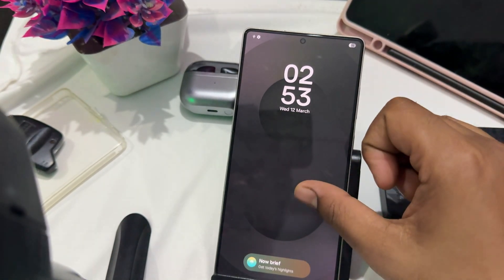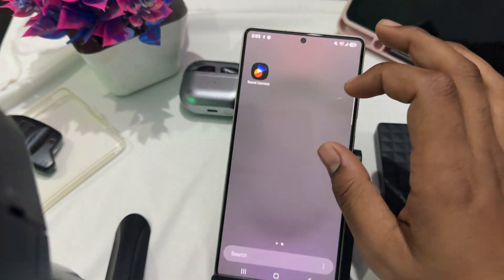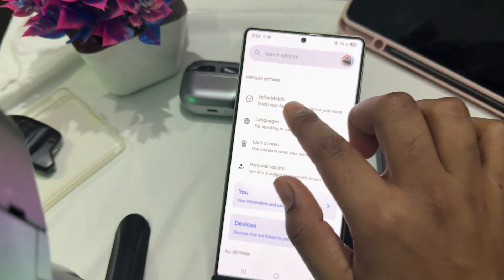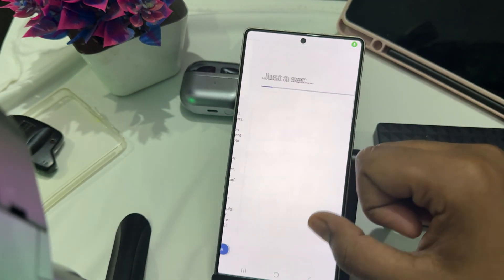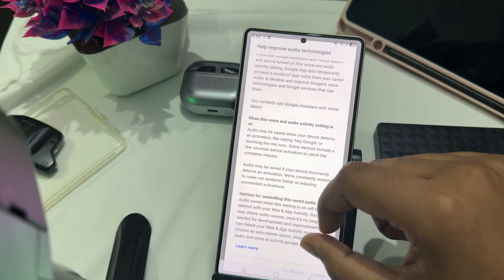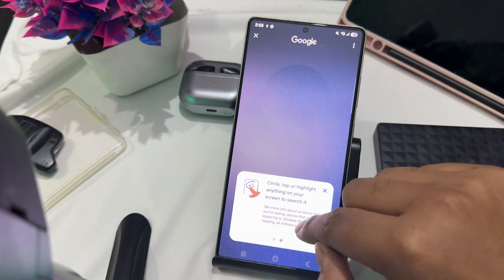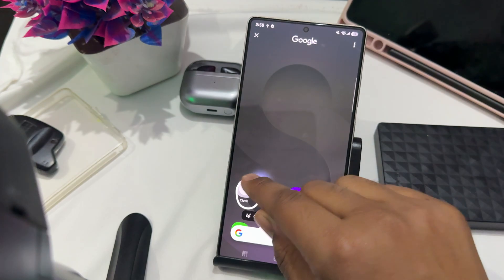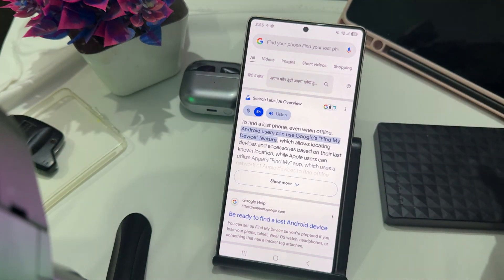How To Activate Gemini Samsung Galaxy S25 / S25+ / S25 Ultra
In this comprehensive tutorial, we guide you through the process of activating the Gemini feature on your Samsung Galaxy S25, S25+, and S25 Ultra. Whether you are a new user or upgrading your device, this step-by-step video will ensure that you can easily set up and utilize the Gemini functionality to enhance your smartphone experience. Join us as we explore the settings, tips, and tricks to make the most out of your Samsung Galaxy S25 series.